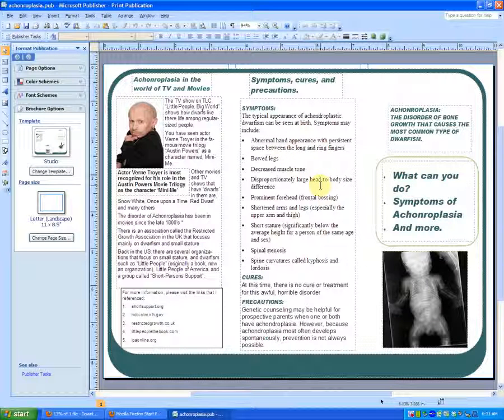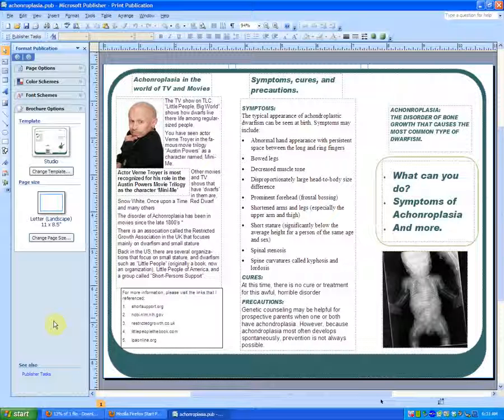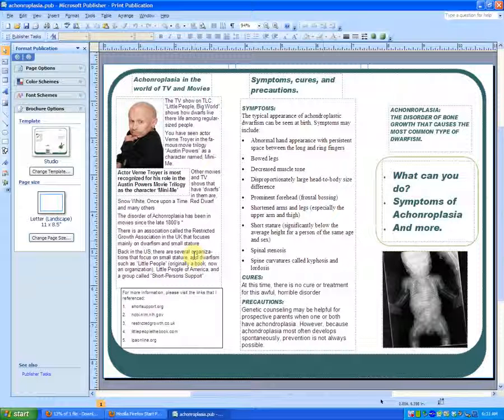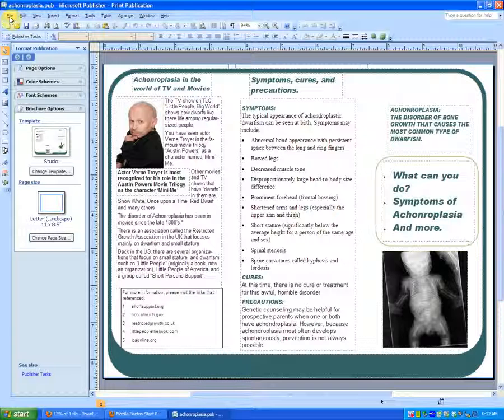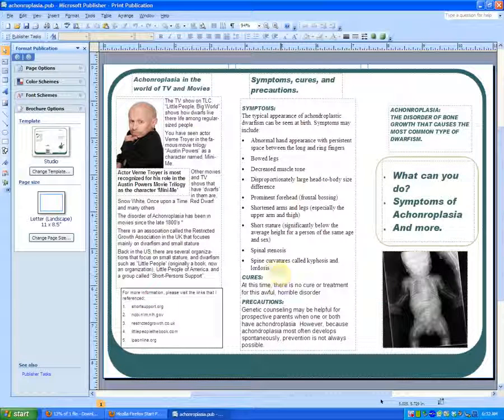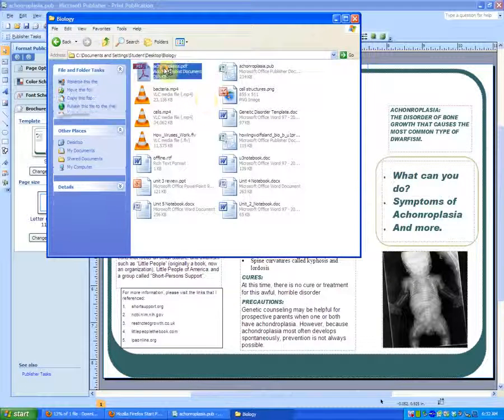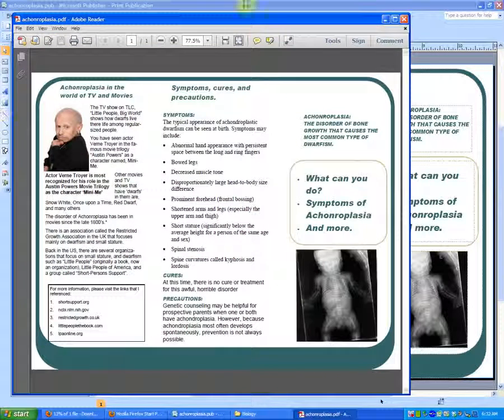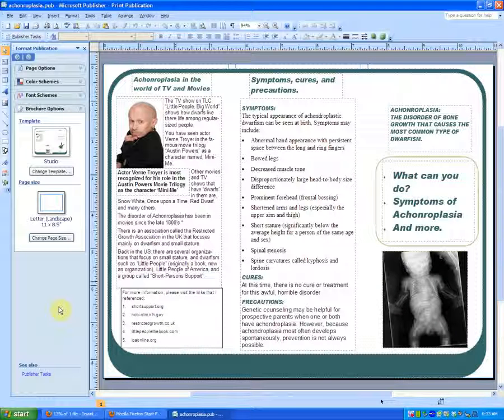How to Export Publisher Files to PDF (Old Upload) [Generation One: "Wolfboy Tech"]